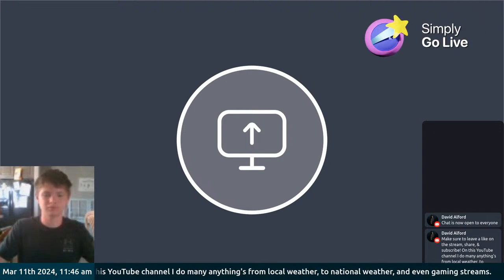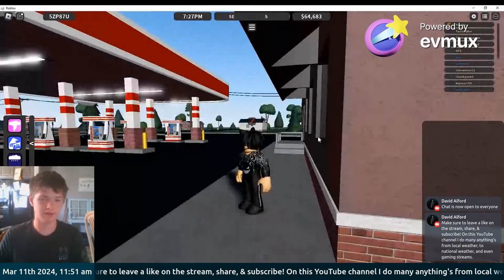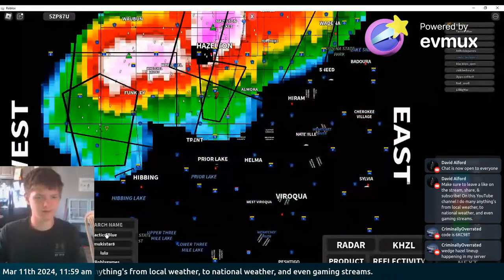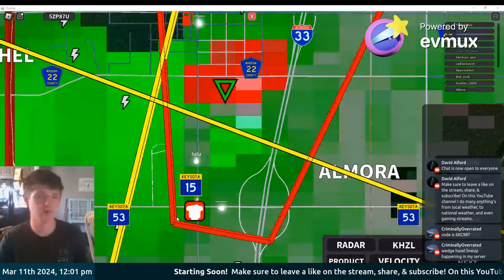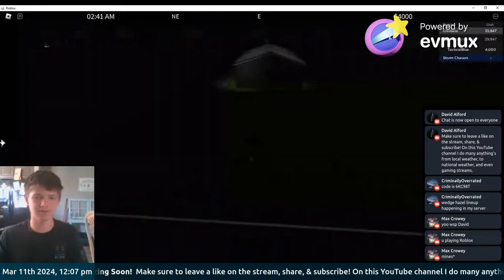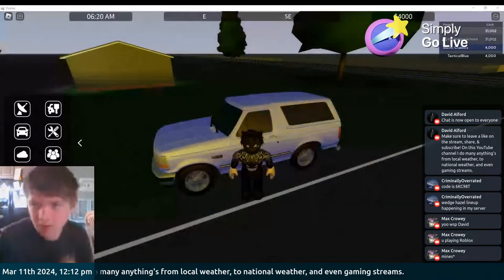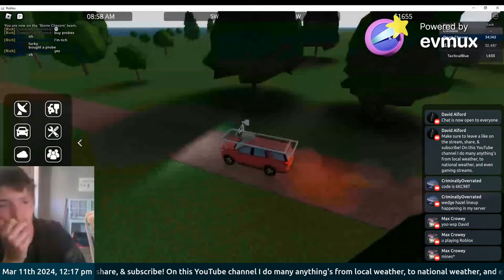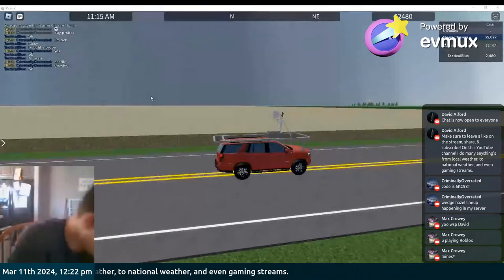Live Playing Roblox Twisted!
Going to chase some crazy storms today in Roblox Twisted!